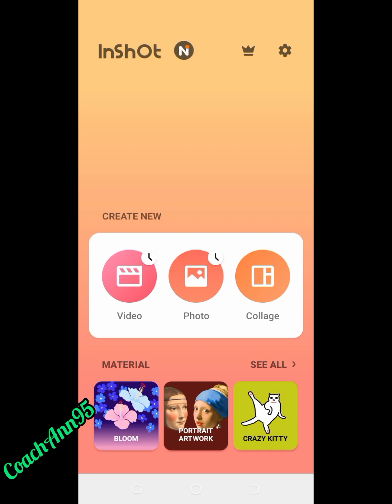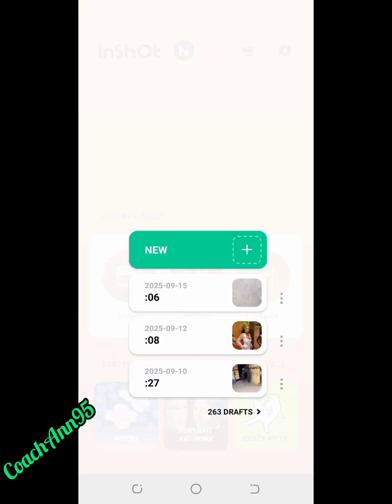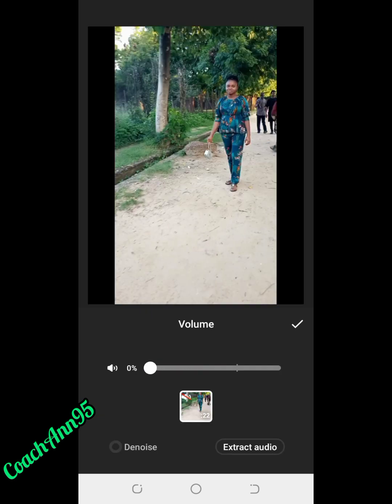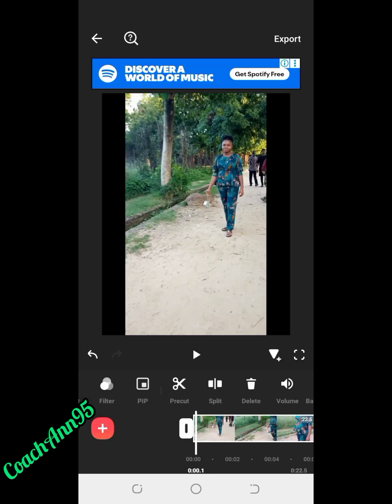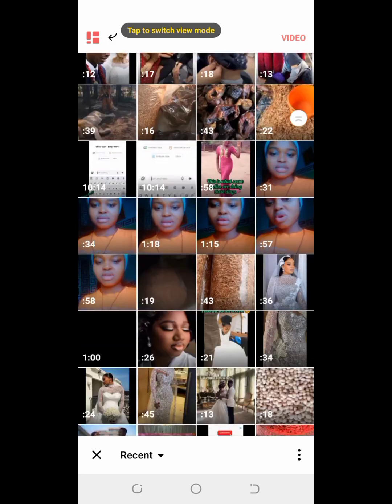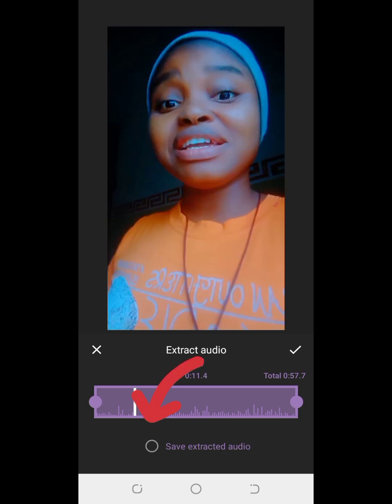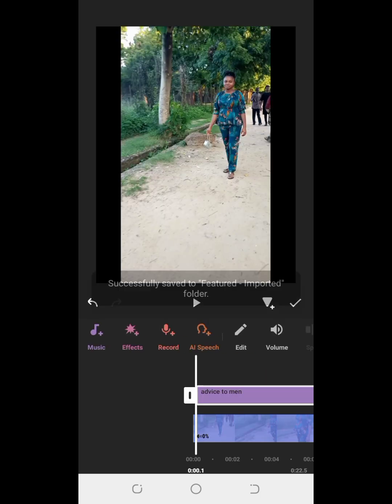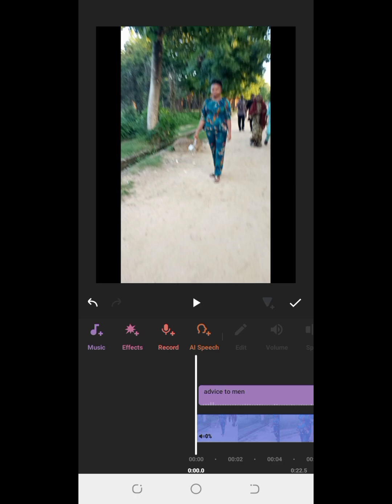DON'T MAKE A BORED VIDEO,USE THIS SIMPLE HACK TO IMPORT MUSICS IN YOUR EDITING APPS.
I teach you the step by step guide on how to import background musics into your editing apps. Don't do boring videos again. make use of this hac